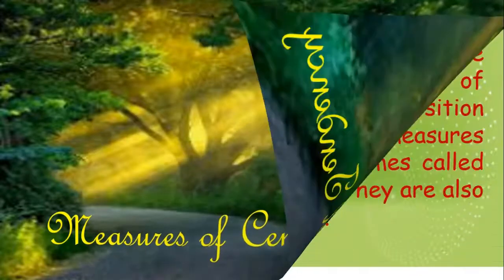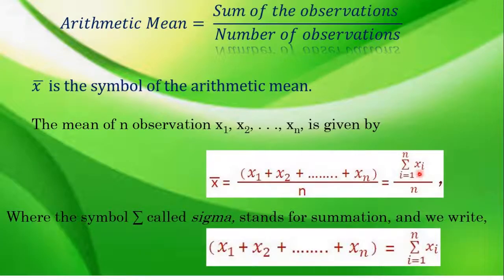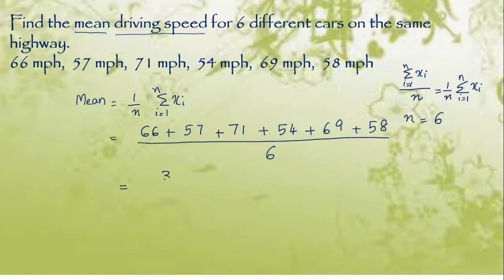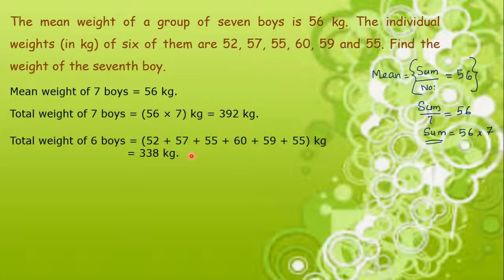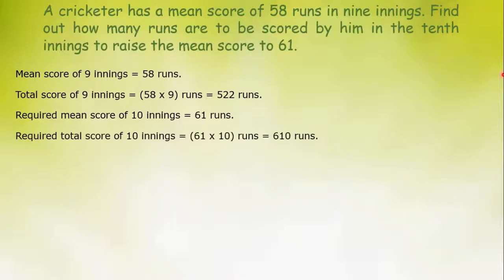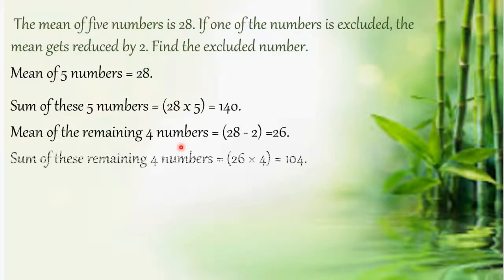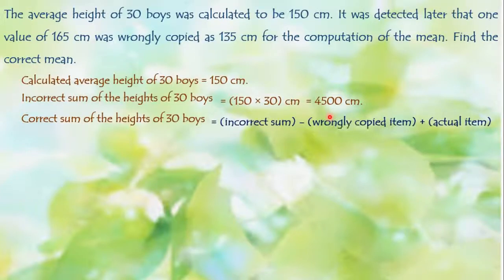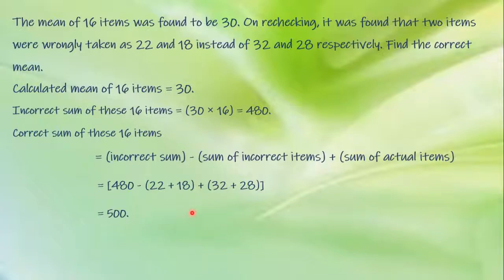Std IX Mathematics Part 23